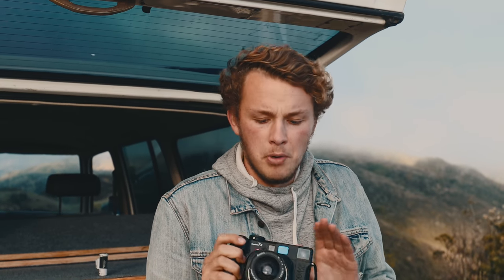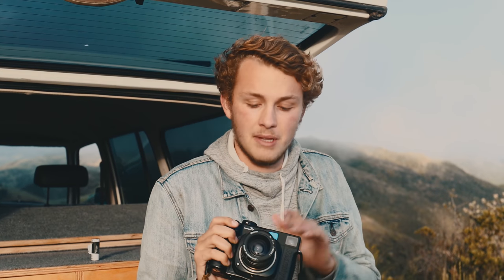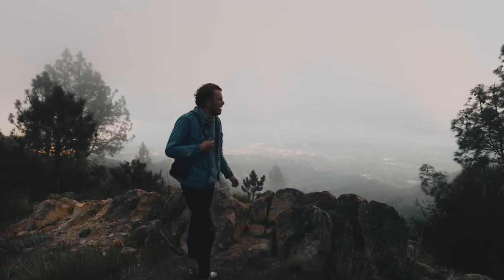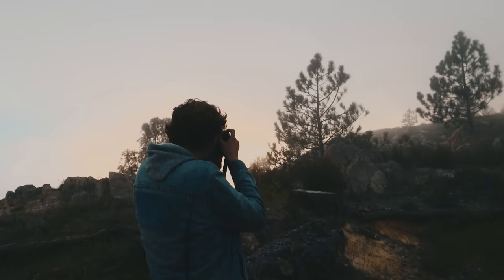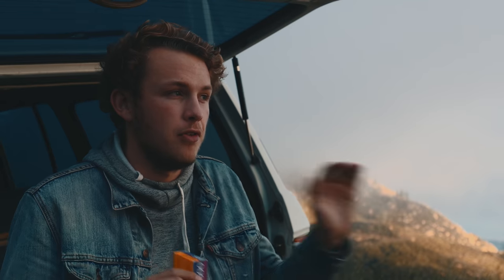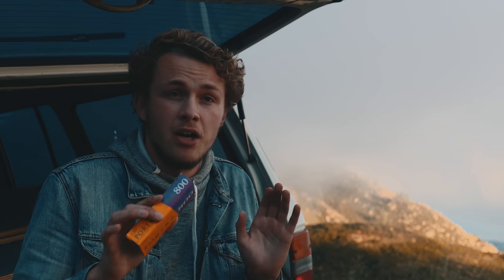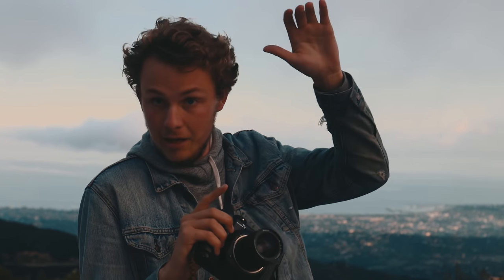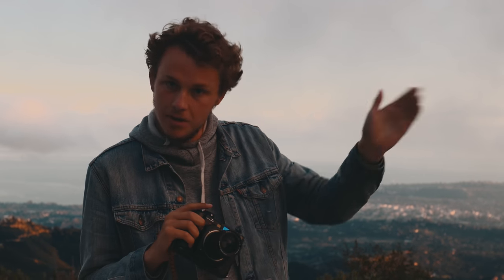Shooting Film in Santa Barbara (Leica M6, Mamiya 7ii) Photo Vlog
Thanks so much to everyone for watching! Hopefully you enjoyed this one. Really fun to put together and can't wait to keep making more for you guys.

Cameras used :

Leica M6
Mamiya 7ii

Flim stocks used :

35mm : Portra 800
120mm : Portra 400, 800

Check out the Gear I use to make these Videos